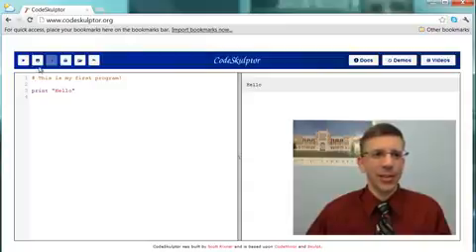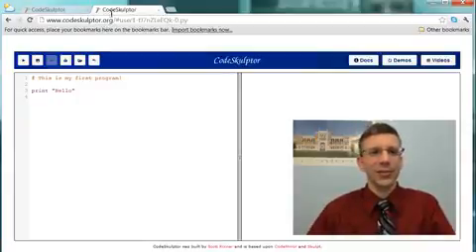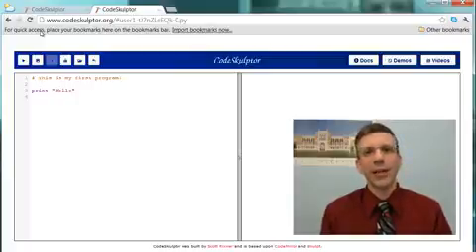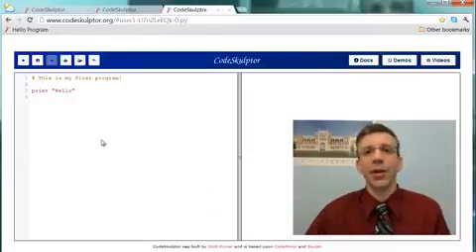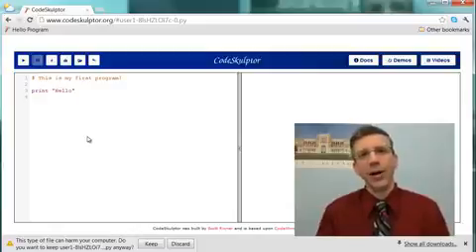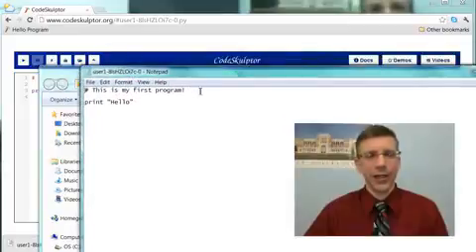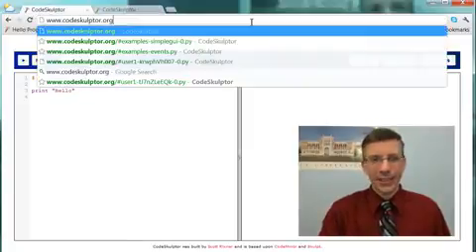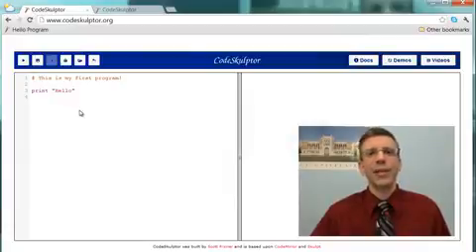Saving in CodeSkulptor 0b2